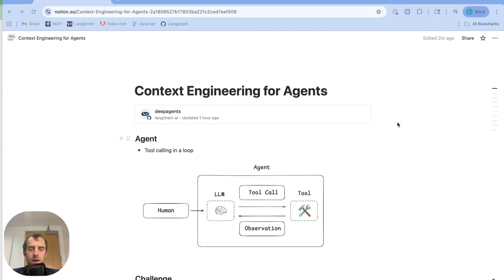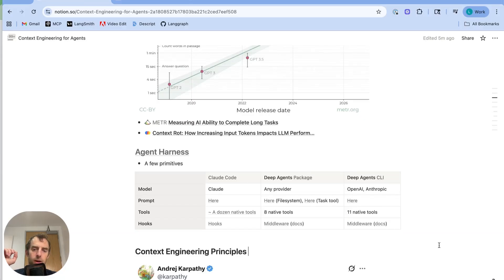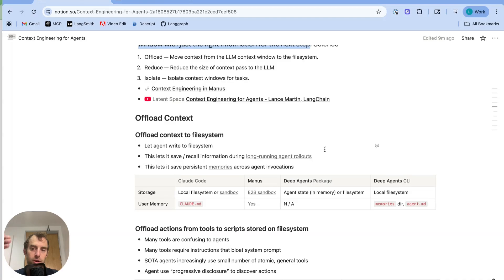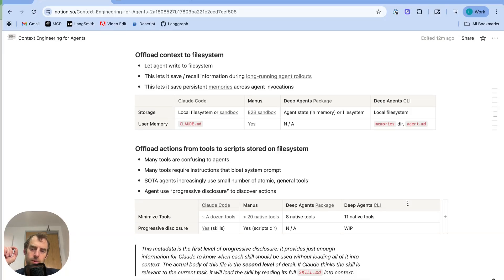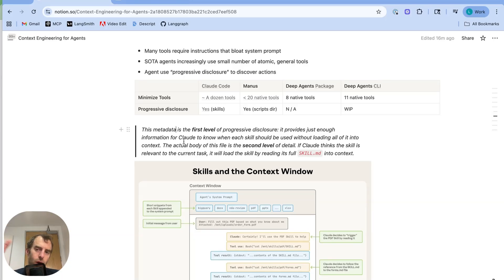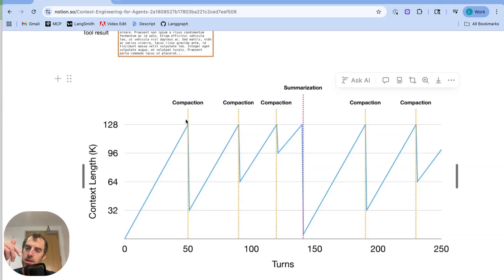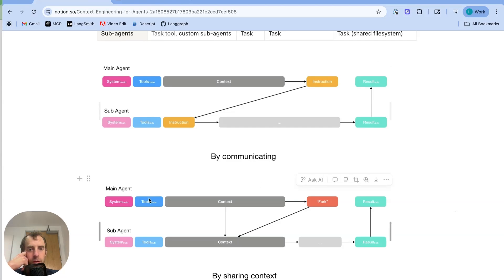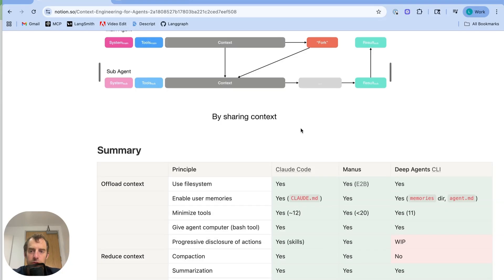How Agents Use Context Engineering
This video covers the core principles of context engineering for AI agents and how they're implemented across popular frameworks like Claude Code, Manus, and LangChain's DeepAgents. As AI agents tackle increasingly complex tasks, managing context windows becomes critical. This video breaks down three key principles—offload, reduce, and isolate—and shows how leading agent frameworks implement them to handle longer tasks efficiently.

0:00 Introduction to Context Engineering
1:00 Agent Primitives & Harnesses
3:00 Context Engineering Principles
4:00 Offloading Context: File Systems
6:00 Offloading Actions to Scripts
8:00 Progressive Disclosure of Actions
11:00 DeepAgents Tool Overview
12:00 Reducing Context: Compaction
13:00 Reducing Context: Summarization
14:00 Reducing Context: Filtering
15:00 Isolating Context: Subagents
16:00 Summary & Comparison
17:00 Conclusion